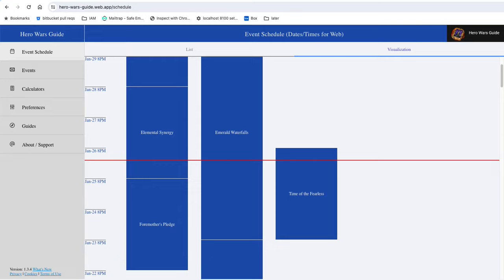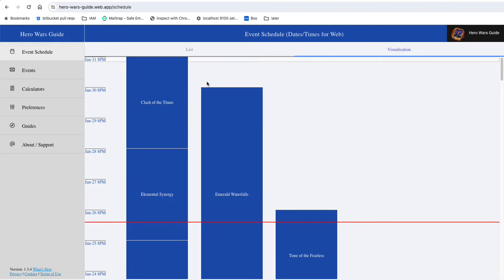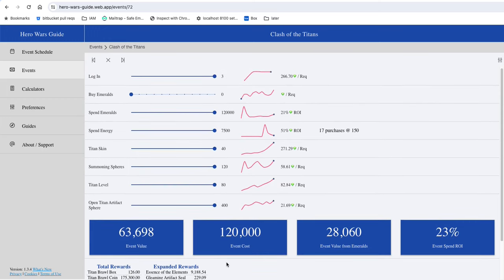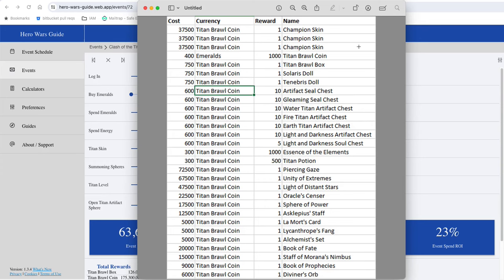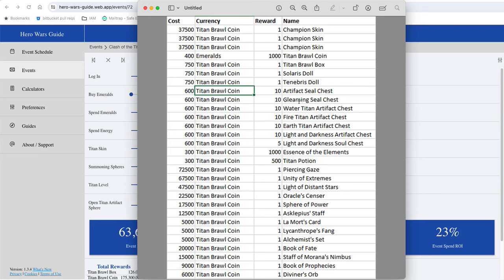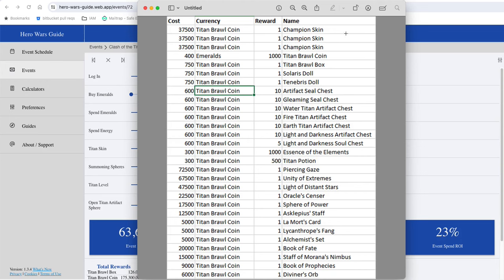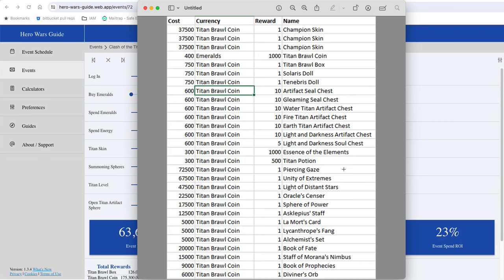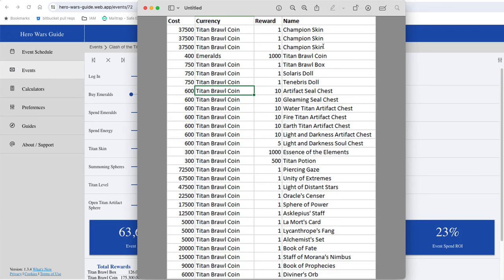Brustar's Brawls: Schedule, Event, Shop, Skin details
This video gives everything I think you need to know to prepare for the Brustar's Brawls event coming to Hero Wars Web/Facebook next week. We'll cover the schedule, event ROI, shop, and what skins are available.

At 06:25, I say some resource types come in 'slower' than titan skin stones. I meant faster..

00:00 Welcome
00:25 Schedule
02:20 Event Value
04:25 New Brustar Skin
05:30 Shop options and value, top recommendations